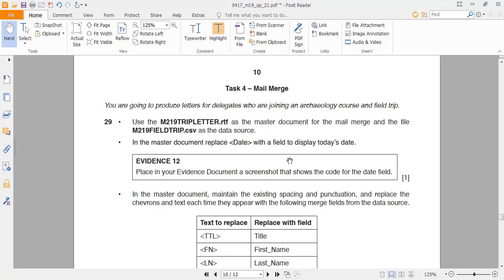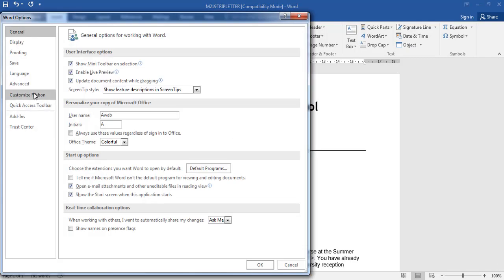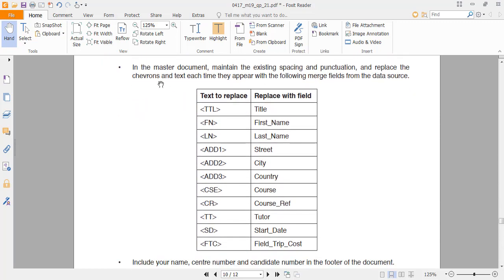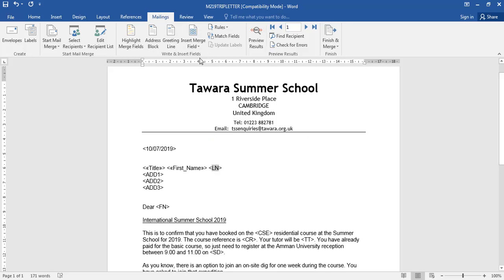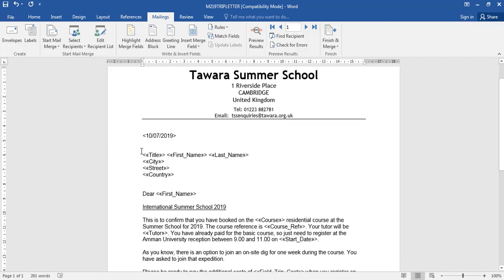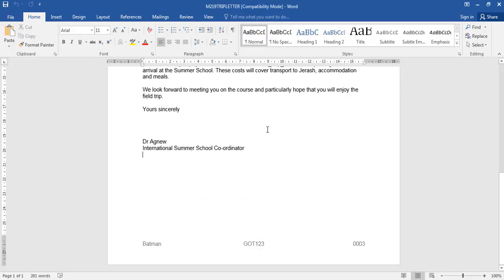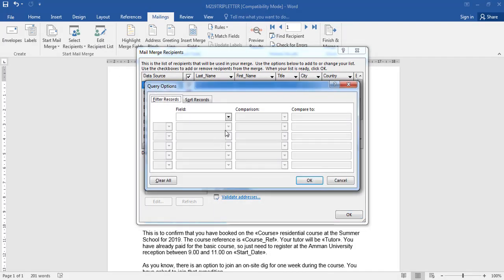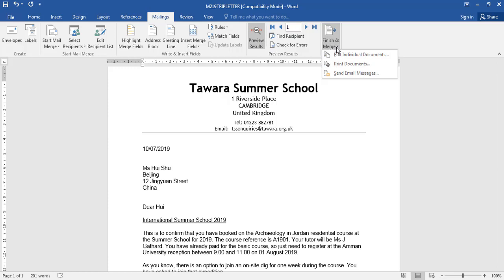IGCSE ICT February March 2019 | P21 | Mail Merge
The solution to IGCSE ICT February March 2019 P21 Mail Merge part using MS Word.